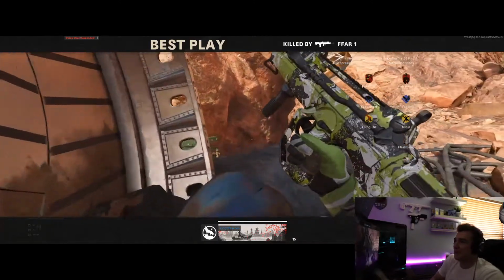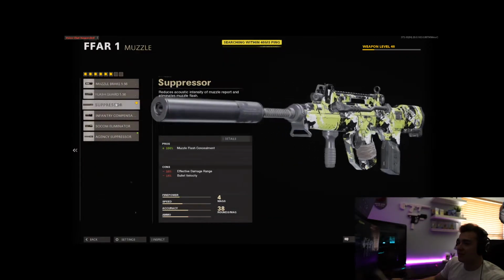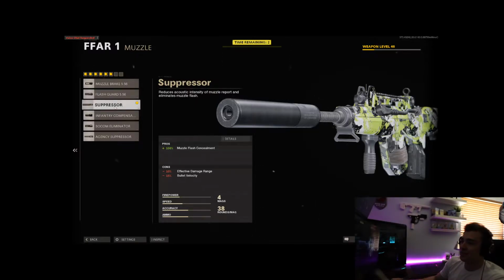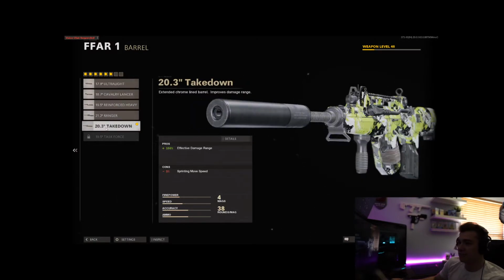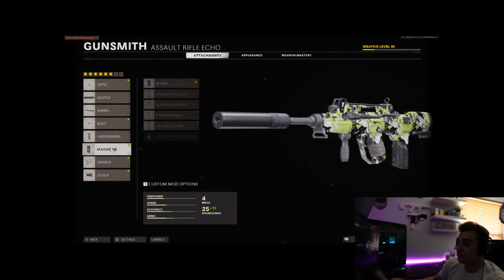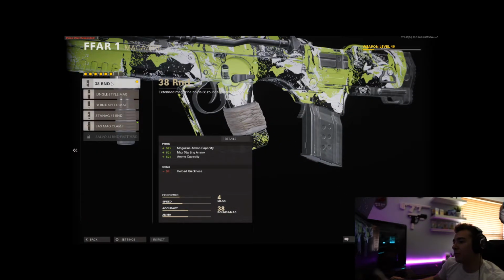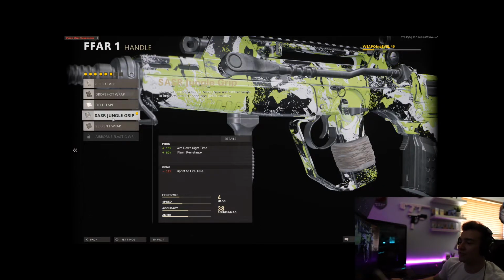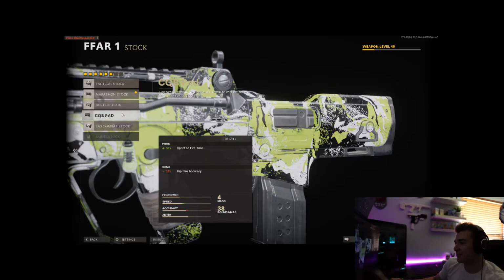FFAR Build, Best AR in Call of Duty Black Ops Cold War?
Putting the FFAR 1 to the test on Satellite, a map that I would not typically use this gun on. It performed surprisingly well and proved to be decent at range. What do you all think about this AR in Black Ops Cold War?